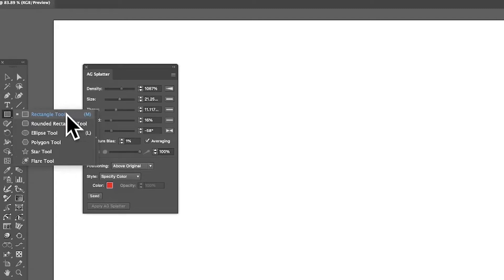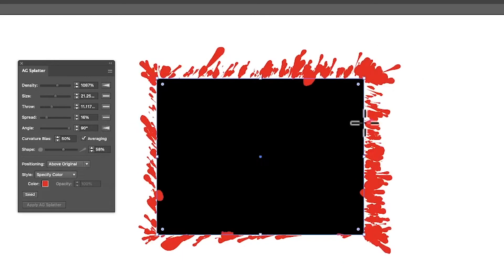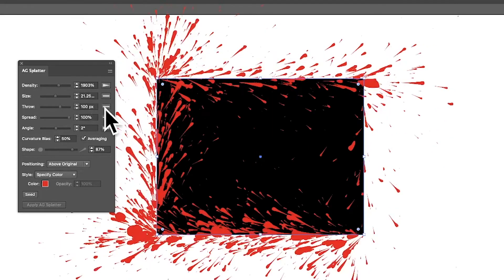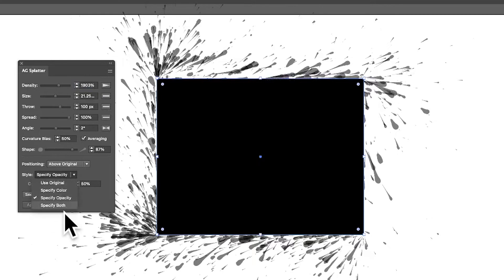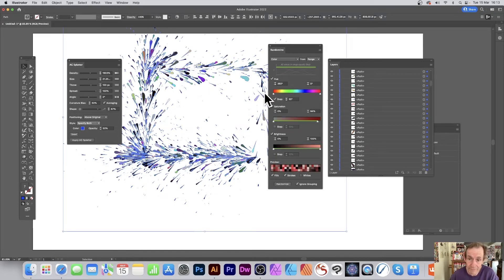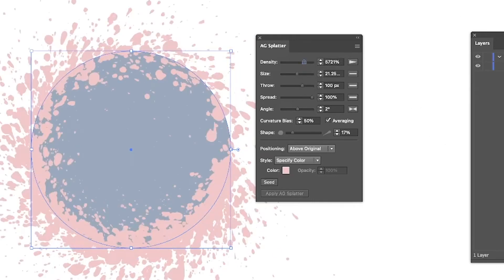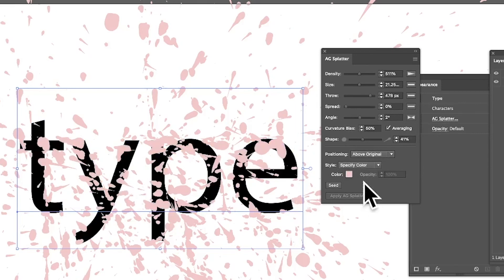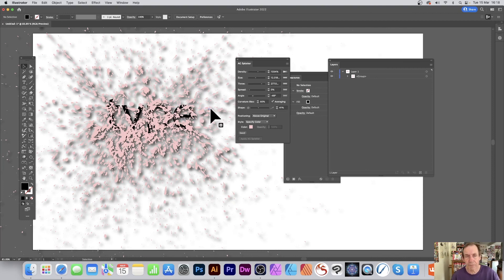AG Splatter Plugin For Illustrator (Astute Graphics) | How To Tutorial | Graphicxtras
How to create splatter effects vector designs in Illustrator via the AG Splatter plugin from Astute Graphics